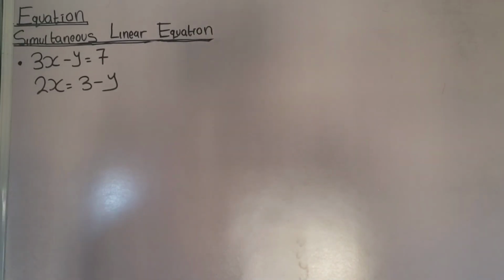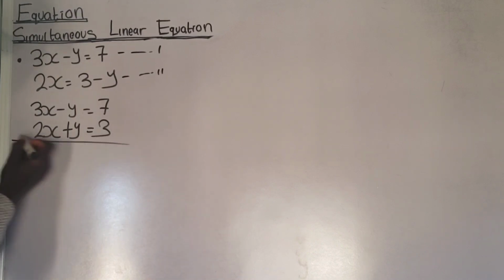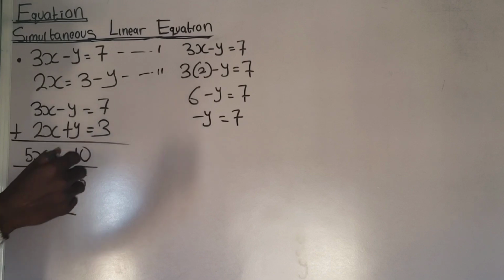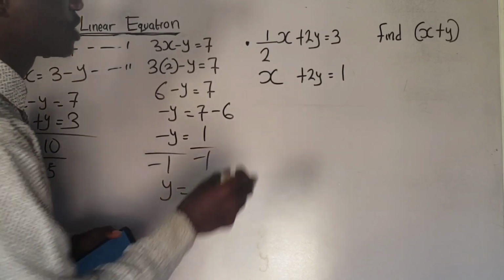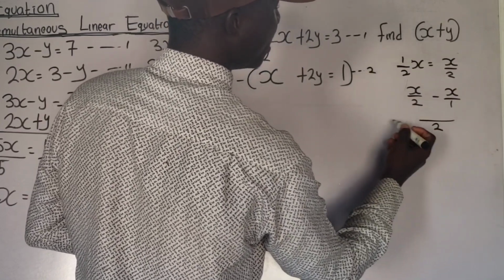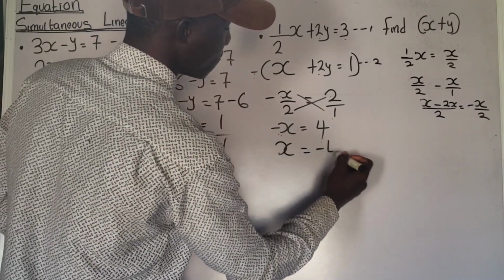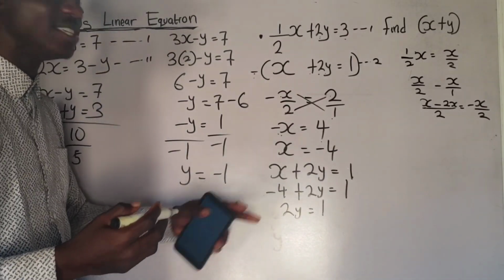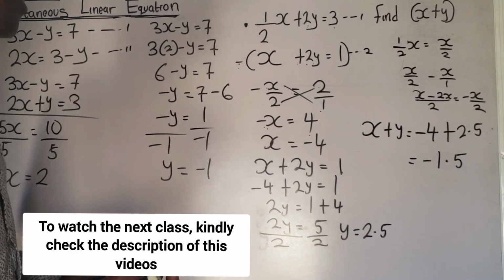Simultaneous Equation Elimination Method| Elimination method simultaneous equation step by step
In this video, i explained what is meant by simultaneous equation and how to solvw simultaneous equation using elimination method  step by step.